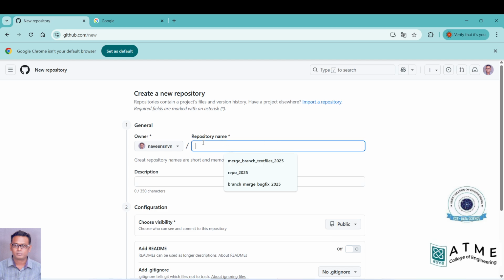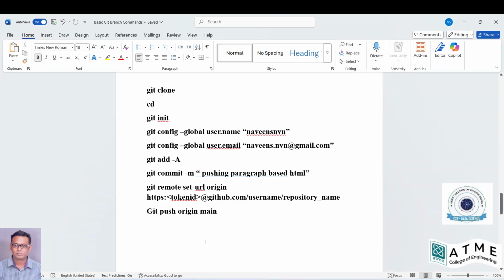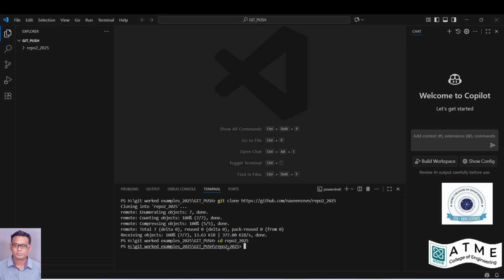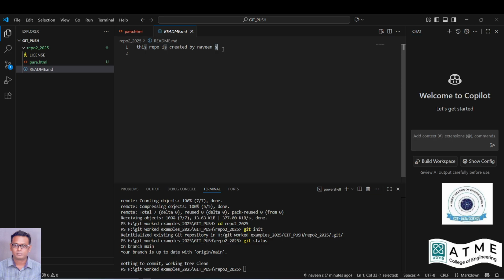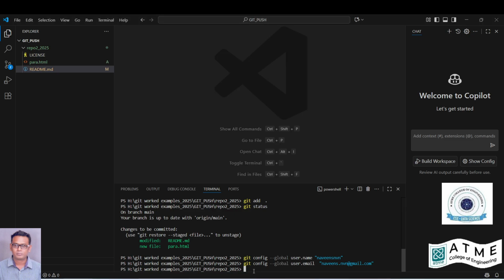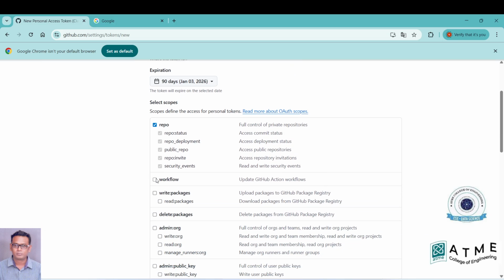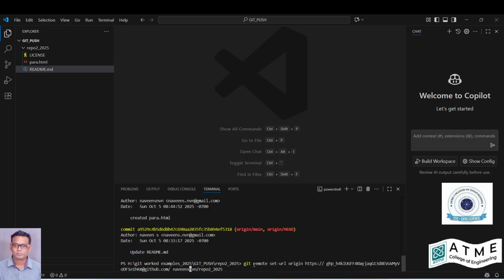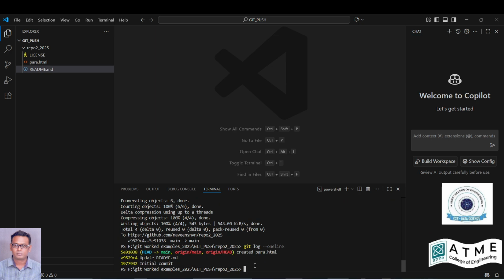Introduction to Basic git commands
how to create remote repo in github
how create sample html fille in VSCODE
How to create local repo on ;Local Desktop
how add initialize  local repo
how add files to staging area
how configure username and email of github  account you are using
how to generate token id in github account
how to commit files
finally push files  from local repo to remote repo